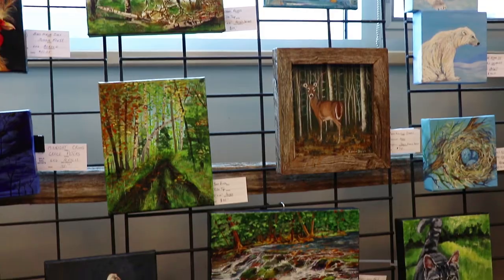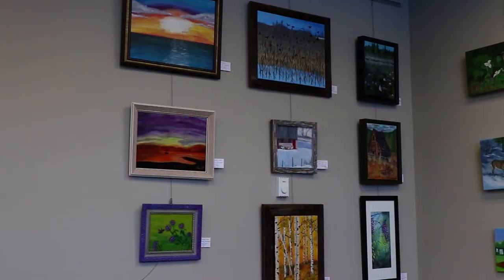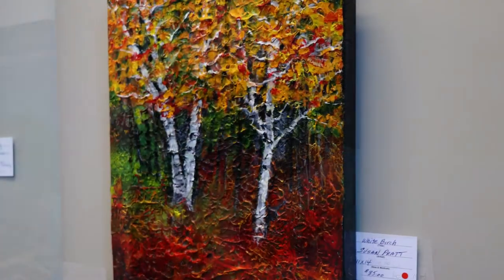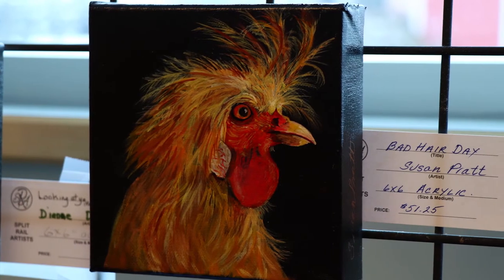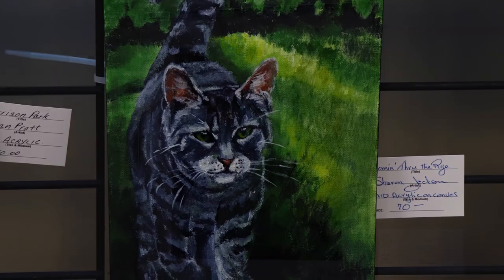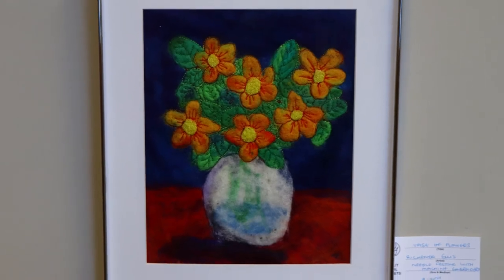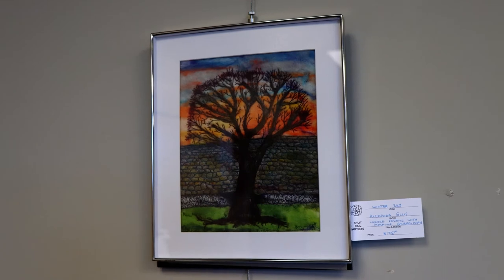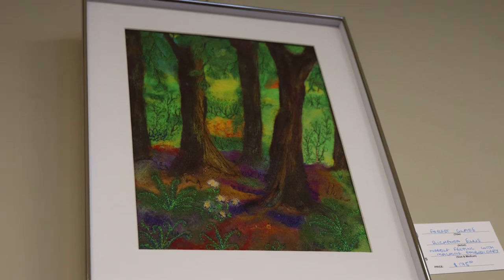Interview with Split Rail Artists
Watch this interview with some of the Split Rail Artists to find out more about the different types or artwork they have for sale and on display at the Flesherton Branch of the Grey Highlands Public Library.

The Grey Highlands Cultural Channel (GHCC) provides an additional access point for the promotion of local cultural and heritage information, and was made possible through grant funding provided by the Ontario Trillium Foundation, an agency of the Government of Ontario.